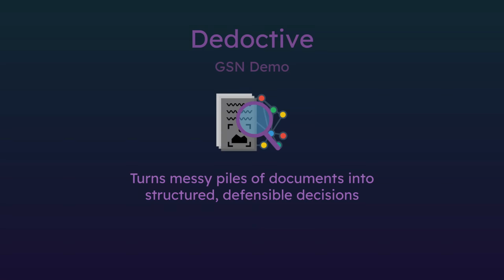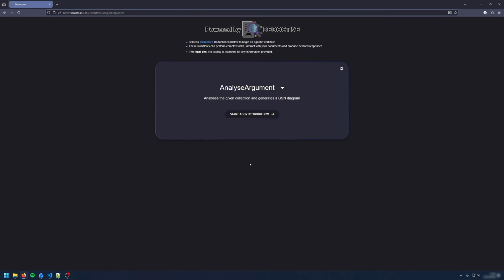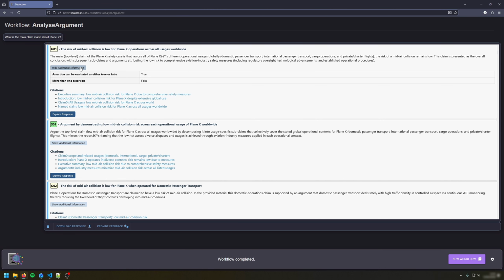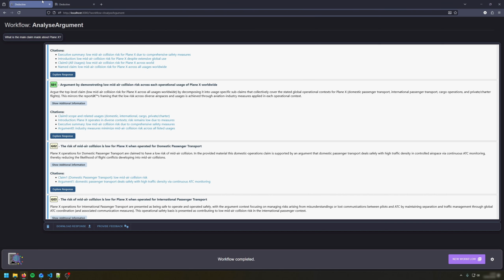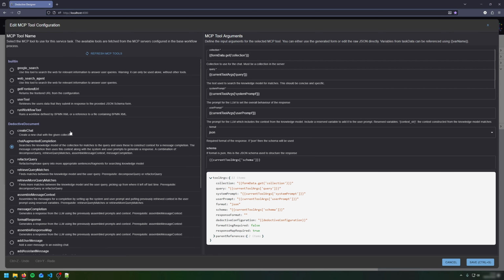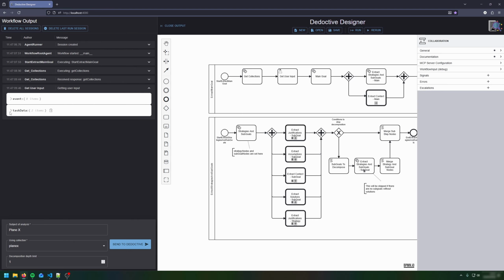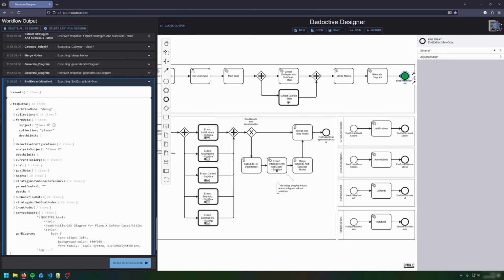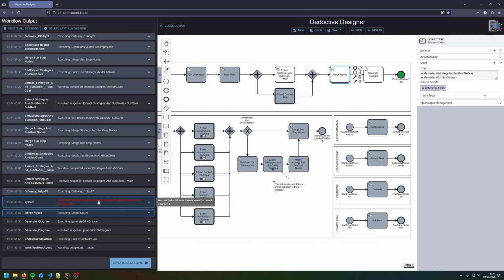Dedoctive’s Agentic + BPMN Workflows for Safety Case Analysis (GSN)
This comprehensive demo introduces Dedoctive, a hybrid BPMN and agentic workflow automation platform that turns messy piles of documents into structured, defensible decisions. We automatically read complex information, think through difficult problems, and produce professional-grade analysis with full traceability to the original sources.

Timestamps:
00:00 Introduction
1:13 Frontend Demo
4:07 Designer - Overview
6:06 Designer - Running the Workflow
7:55 Designer - Dynamic Debugging
8:55 Outro

Features showcased in this demo:
 • Rapid Generation & Traceability: Automatically build verifiable GSN diagrams with an interactive "response map" linking every claim directly back to the original source documents, paragraphs, or images.
 • Dedoctive Designer IDE: Build and orchestrate complex workflows using a simple drag-and-drop, low-code interface.
 • Dynamic Debugging: Accelerate development iterations by reusing data from previous runs, bypassing long API calls and saving processing time.

For more information about Dedoctive and our intelligent document indexing, visit our